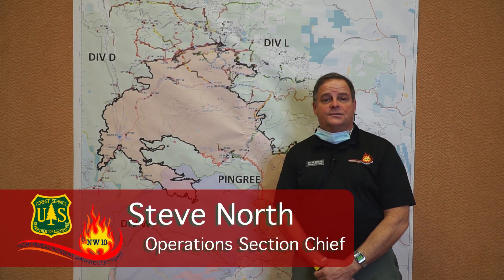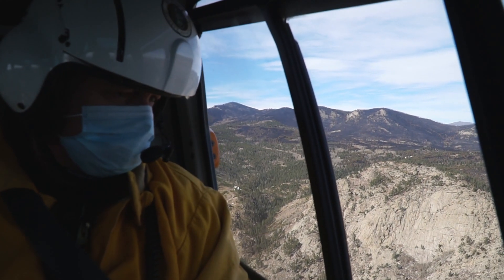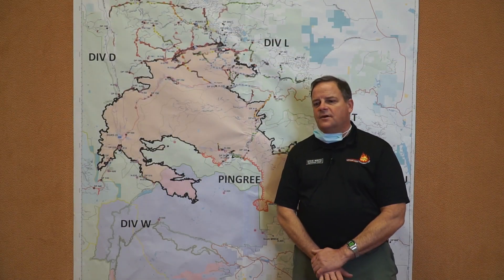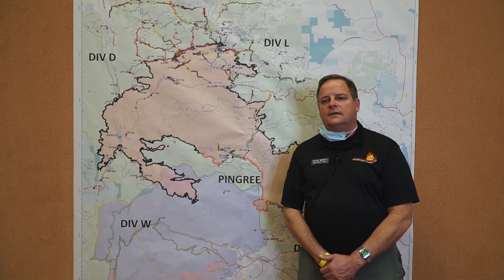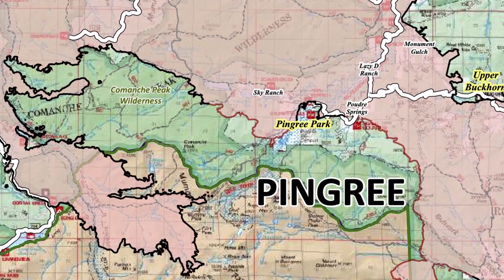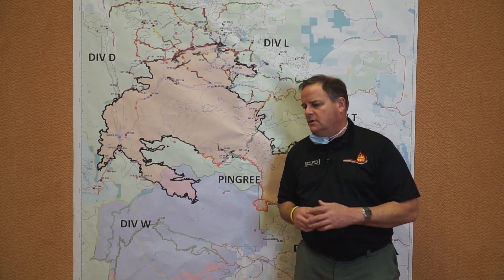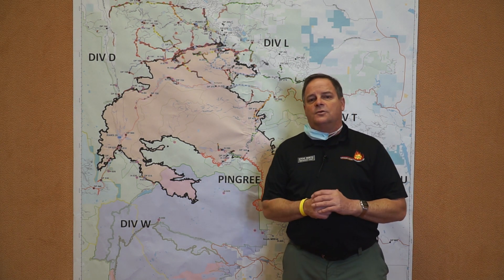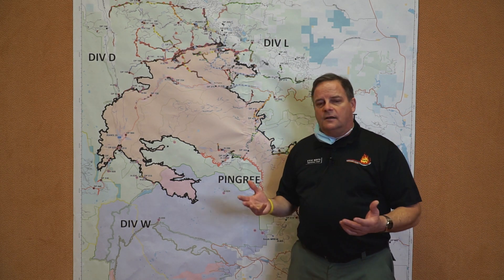NOV 18 - Operation Briefing - Cameron Peak Fire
Suppression repair continues throughout the fire area today. Weather conditions may allow for further bucket work using helicopters on some of the remaining hot spots still burning within the fire perimeter.
Drivers, please be aware of increased traffic, heavy equipment and fire apparatus on the roads as you travel around the fire area today.

Operations Section Chief Steve North has today’s briefing and answers a few quesitons from the public.

Cameron Peak Fire Facts
208,913 Acres
92% Contained
371 Personnel